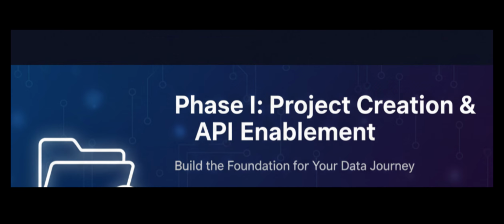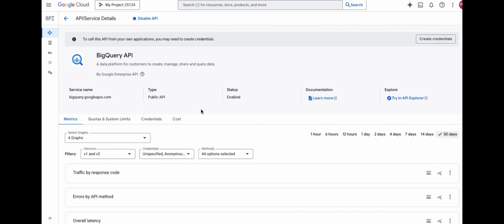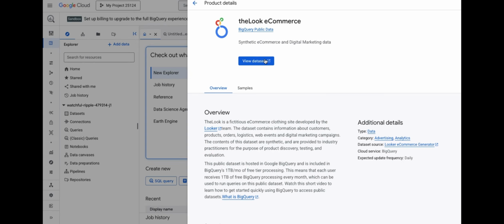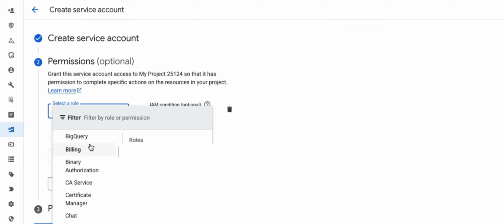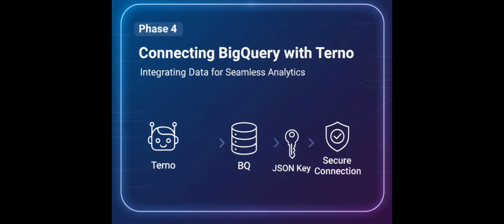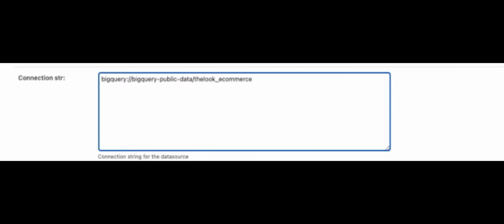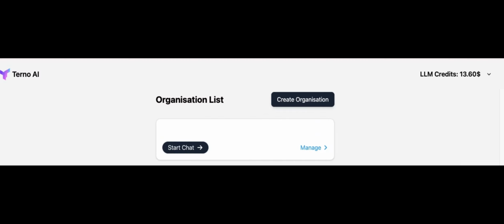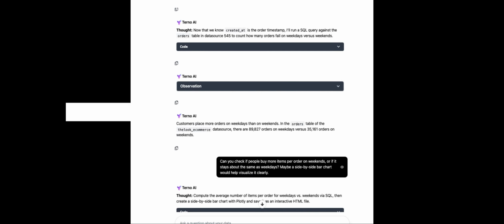How to connect your BigQuery dataset to Terno for advanced Data analytics and Data Science